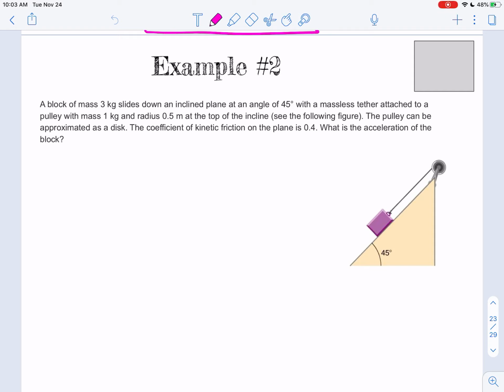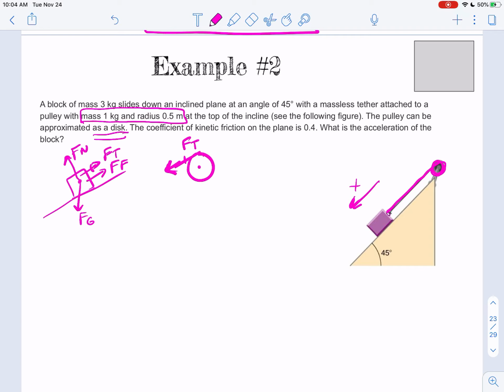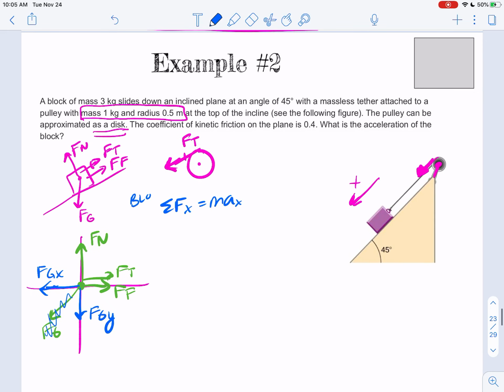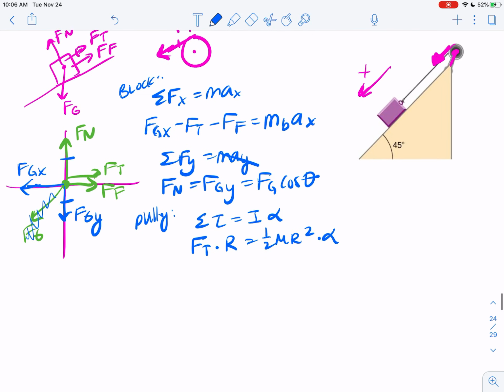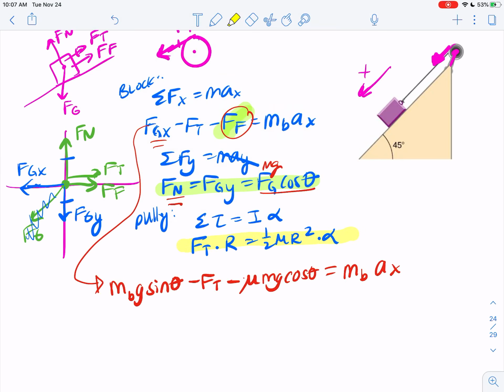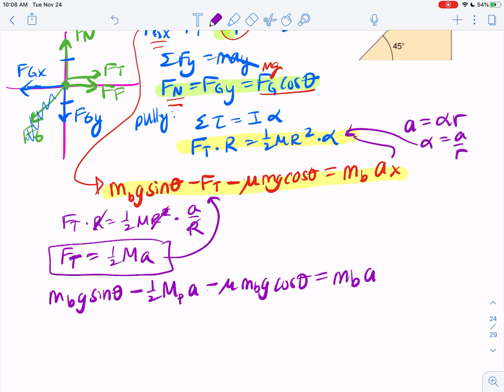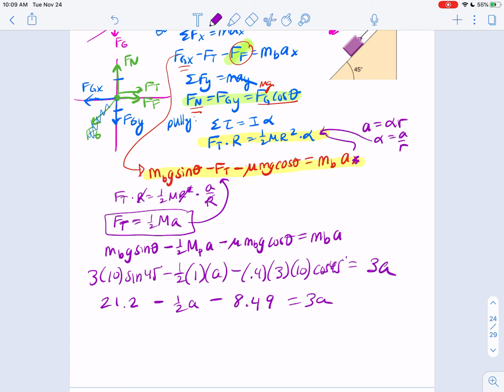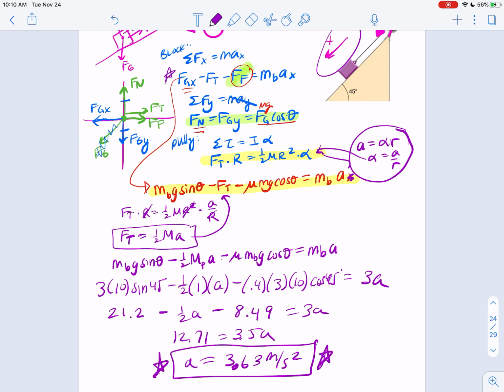AP Physics - Ex. #2 Week 15